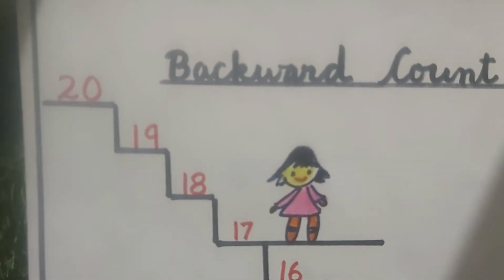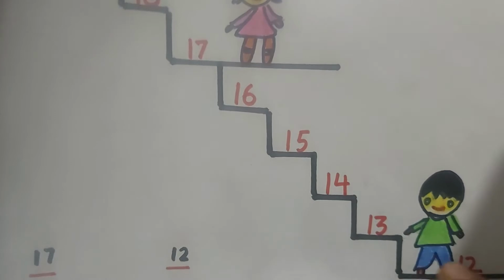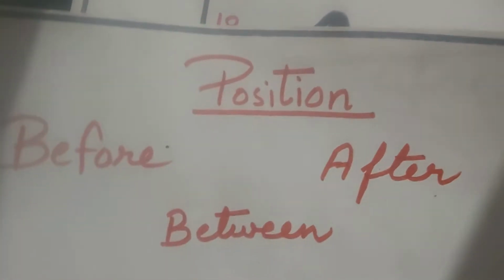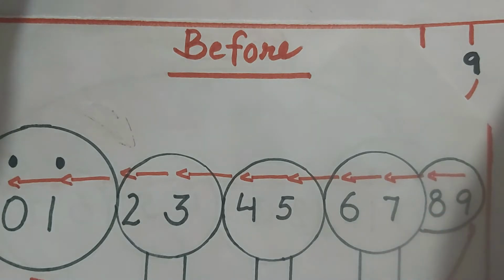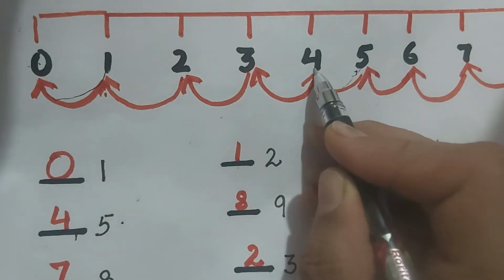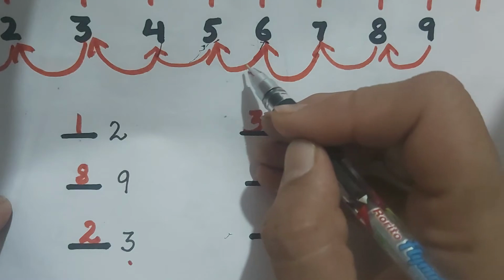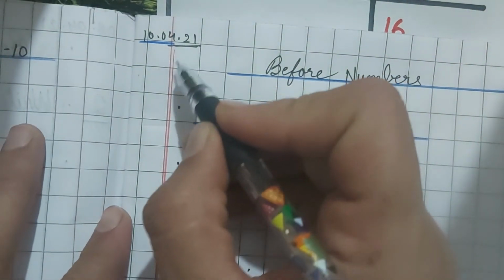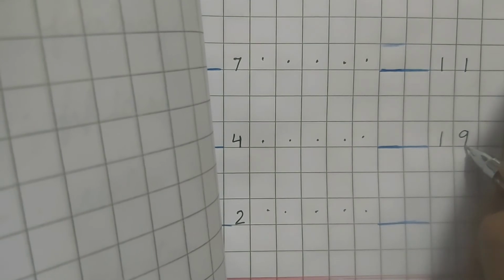9 April 2021